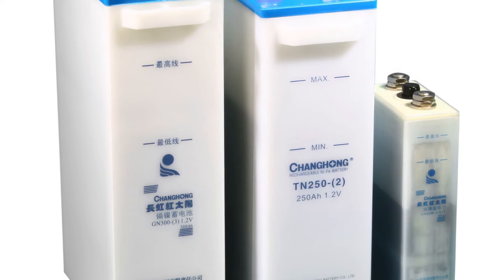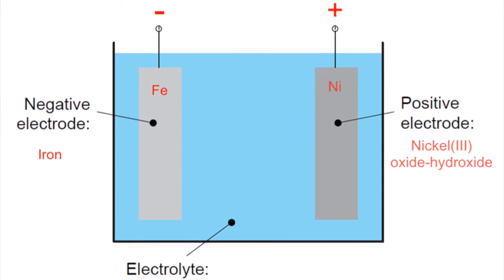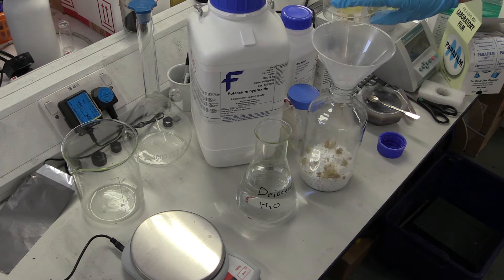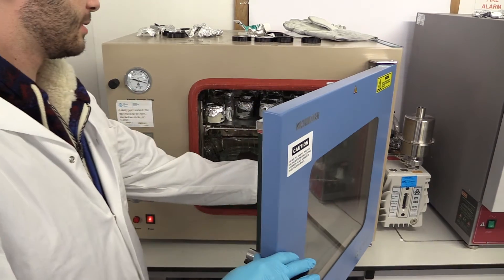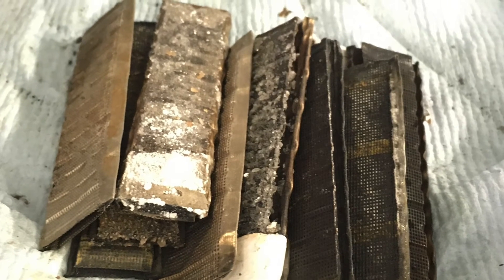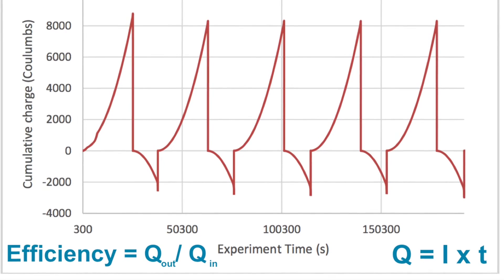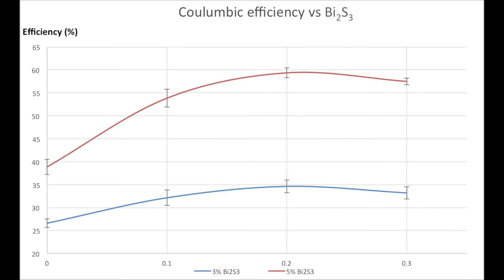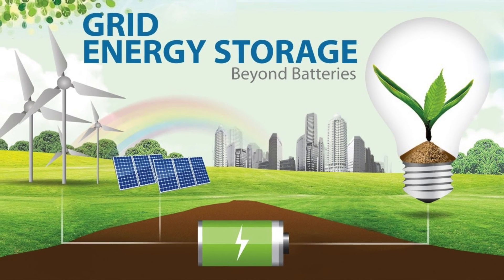Research into coulombic efficiency of a iron electrode.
Coulombic efficiency of a iron electrode mixed with potassium sulfide and bismuth sulfide, in a nickel iron cell.